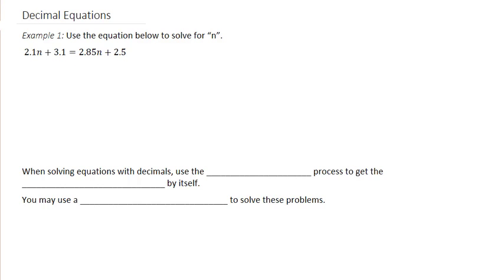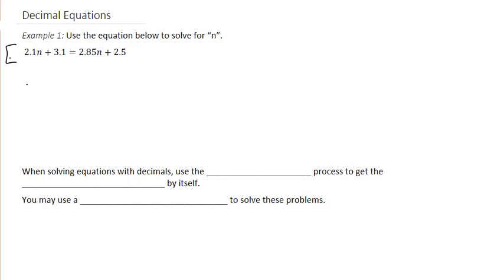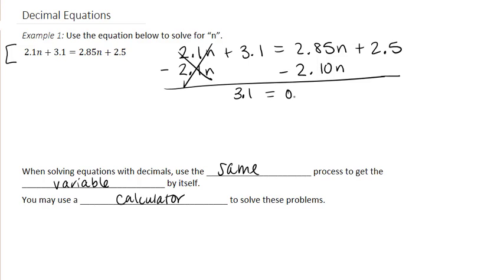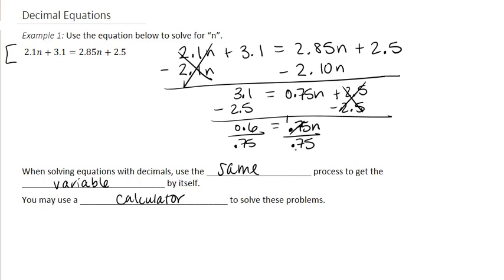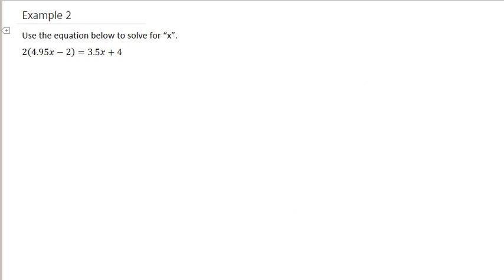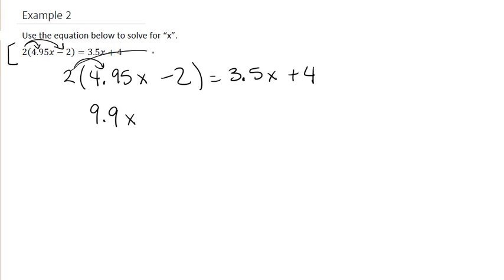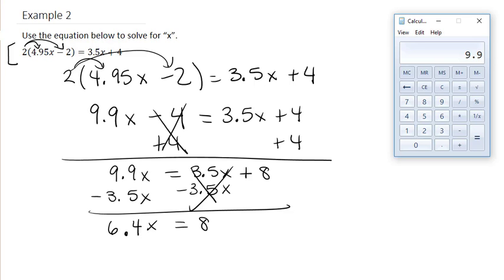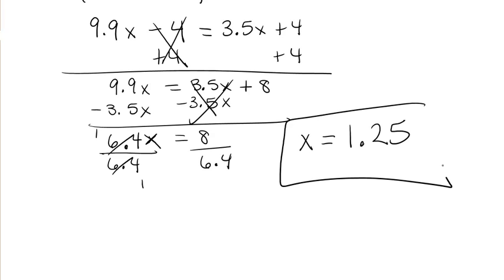Welding MAP 117 Decimal Equations